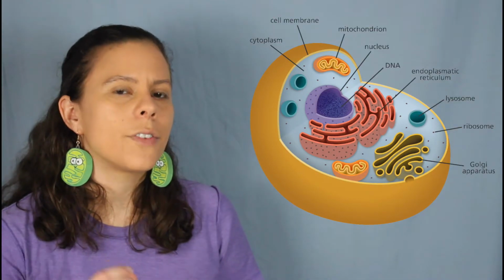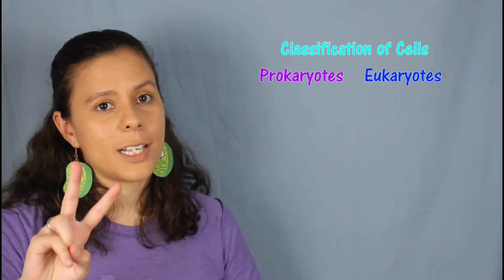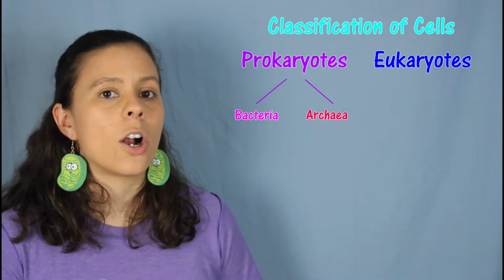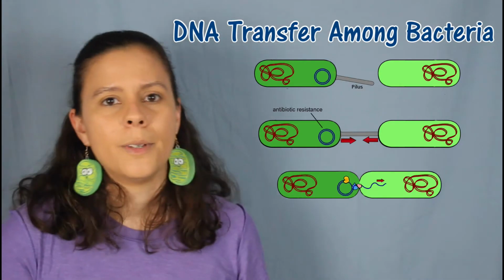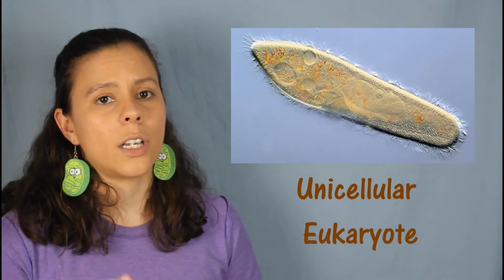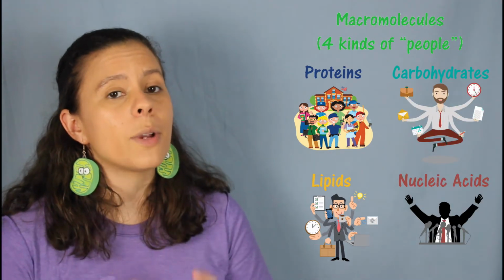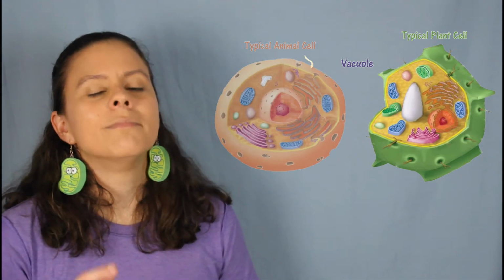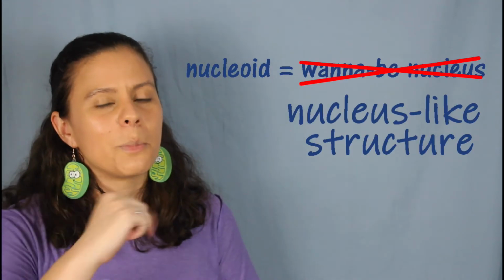WHAT ARE THE TWO DIFFERENT TYPES OF CELLS? | PROKARYOTES VS EUKARYOTES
Isabel offers a new approach how to memorize the Structure of Cells by comparing them to another system familiar to you. Watch until the end so you don't miss out on the bloopers! 😆

***Note: In order to get the $40 Off on WyzAnt, you must be new to this platform.

🎥 MATERIALS & EQUIPMENT USED IN MY VIDEOS:
- 2' x 3' Magnetic White Board
- Camera (recommended)

⏱ TIMESTAMPS
1:04 Why do we breathe Oxygen and exhale Carbon Dioxide?
1:35 Each cell in your body is a tiny version of you.
2:32 What organelles are inside a cell?
2:50 Intro to Prokaryotes
3:18 What organelles do Prokaryotes have?
3:38 What does the suffix -oid mean in Science?
3:56 Types of Prokaryotes
3:56 Where do Prokaryotes live?
4:44 How do Prokaryotes reproduce?
5:16 Intro to Eukaryotes
5:31 Prokaryotes vs Eukaryotes size
5:39 Types of Eukaryotes
6:10 How do Eukaryotes Reproduce?
6:30 What organelles do Eukaryotes have?
7:03 What are the 4 Macromolecules?
7:16 Proteins
7:30 Nucleic Acids
8:59 Translation in the Cell
9:50 BLOOPERS!!! 😆